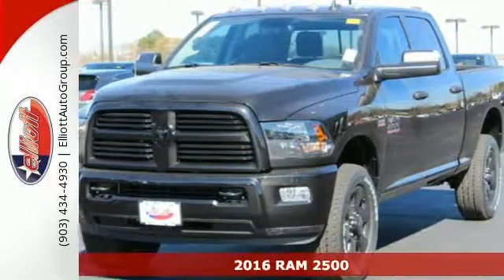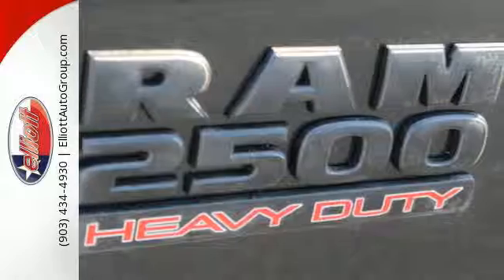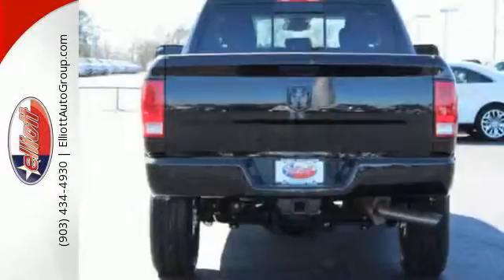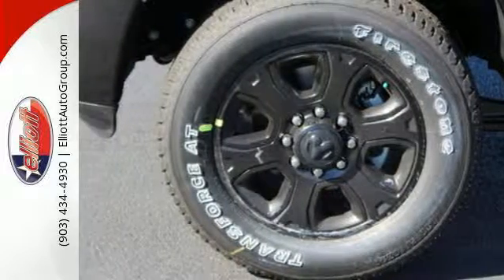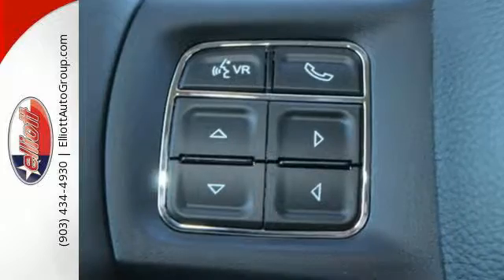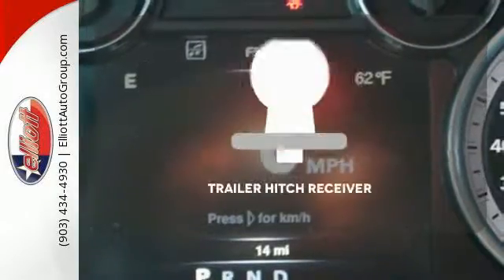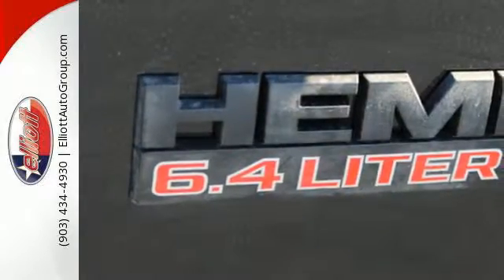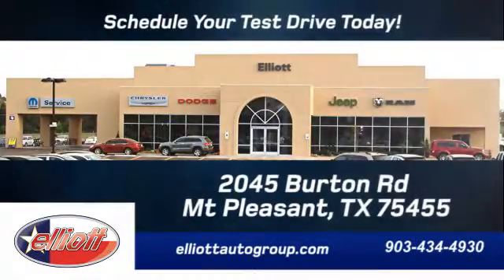New 2016 RAM 2500 Mt Pleasant TX Greenville, TX C8969 - SOLD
Year: 2016
Make: RAM
Model: 2500
Trim: SLT
Engine: 6.4L V8
Transmission: Automatic 6-Speed
Color: Brilliant Black Crystal Pearlcoat
Interior: Dsl Gry/Blk Prem Clo
Stock #: C8969
VIN: 3C6UR5DJ6GG260326
This 2016 RAM 2500 SLT 4X4 is for RAM fanatics looking far and wide for that perfect truck. Whistle while you go to work. It is nicely equipped with features such as 8.4' Touchscreen Display Black Appearance Group Electronic Stability Control Heated door mirrors ParkSense Rear Park Assist System Power Adjustable Pedals and Remote keyless entry. Price includes all rebates incentives dealer discounts as well as everything that was added to the vehicle at the dealership so no surprises. To qualify for all rebates a qualified trade in and/or financing with Chrysler Capital may be required. We are located just west of Titus Regional Medical Center on I-30.

Address:
2045 Burton Rd.